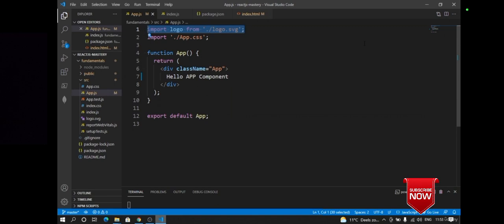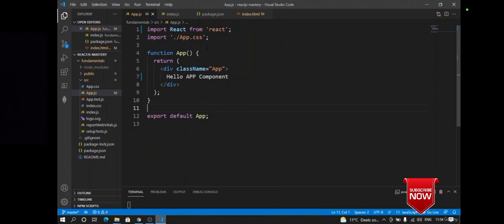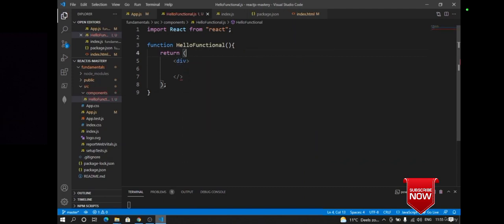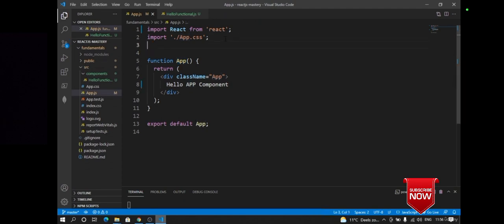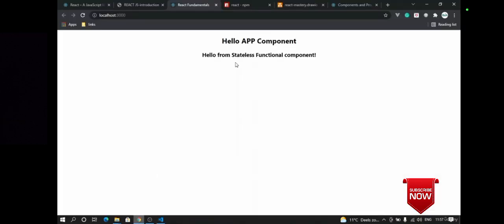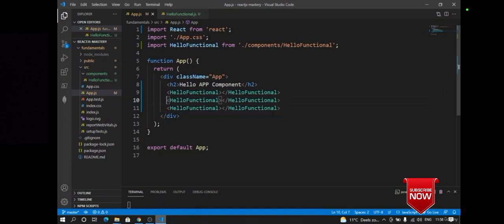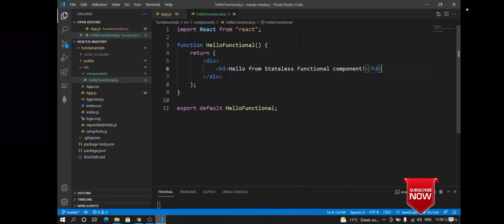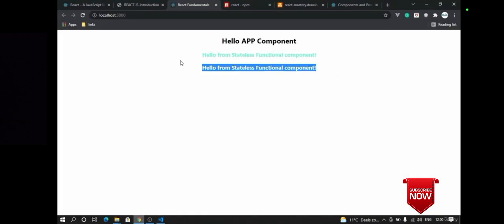Create first functional component in React | Complete React Course #5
Complete react course: In this react course, we will see how to use react using projects. React is an amazing library for creating user interfaces. This is going to be a project-based course full of real-world react projects.